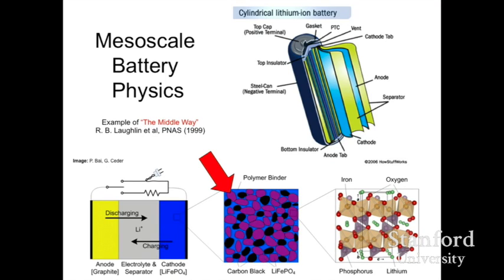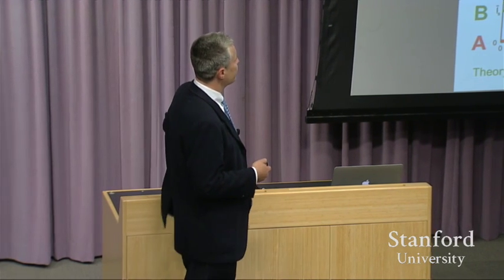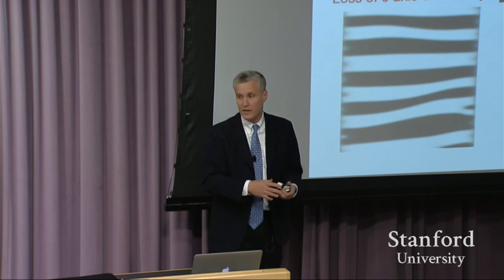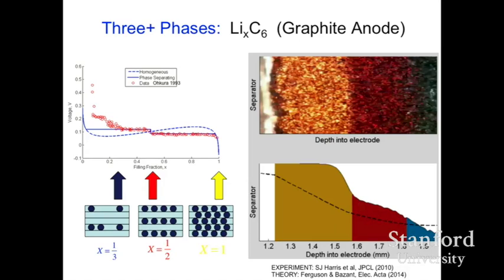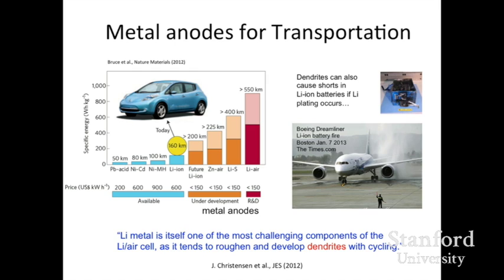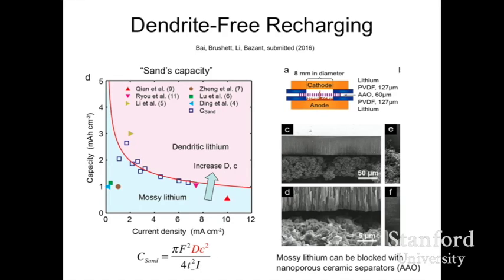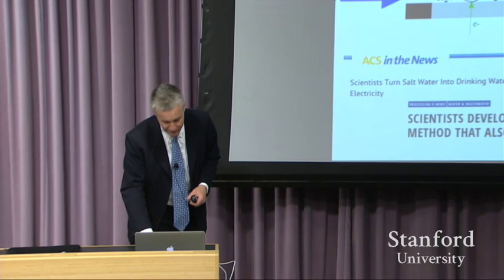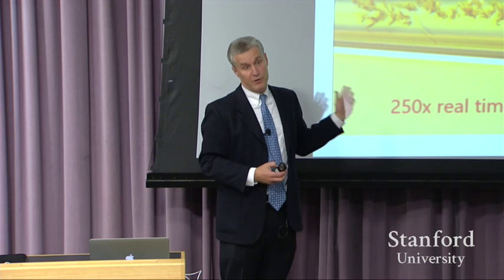Martin Z. Bazant | Physics of next generation batteries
"Physics of next generation batteries"
Martin Z. Bazant, MIT - Visiting Professor, Materials Science & Engineering, SUNCAT Center, Stanford University
Energy Seminar - April 18, 2016

Next generation batteries must achieve significant reductions in cost (for stationary energy storage) or weight (for electrified transportation). In this effort, the chemistry of new battery materials has received the most attention, but the physics of convection, electromigration, and phase transformations are also critical to understand and exploit for engineering design. For example, flow batteries decouple energy (in tanks) and power (in the stack) and exploit convection to cycle ultra-low-cost reactants, such as zinc-iron and hydrogen-bromine, at high rates, even without expensive membranes. In principle, high energy density can be achieved in the same way in lithium-bromine-oxygen flow batteries. Phase transformations must also be controlled, in Li-ion and Li-metal batteries. In particular, most future battery concepts for transportation assume a rechargeable lithium metal anode, which must overcome morphological instabilities to achieve stable cycling (free of dendrites and without excessive SEI growth). Some progress on all of these problems will be presented.